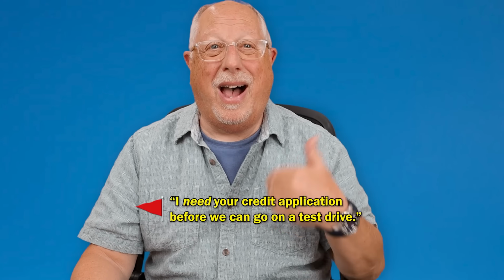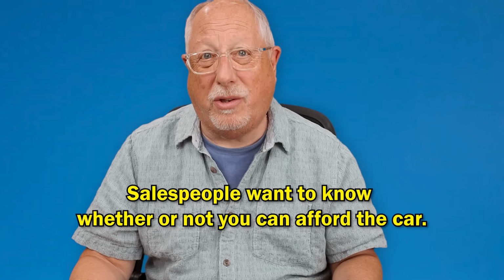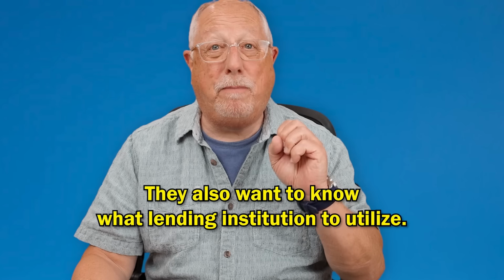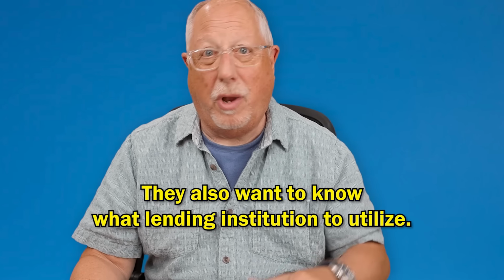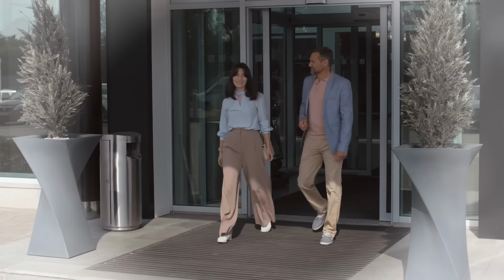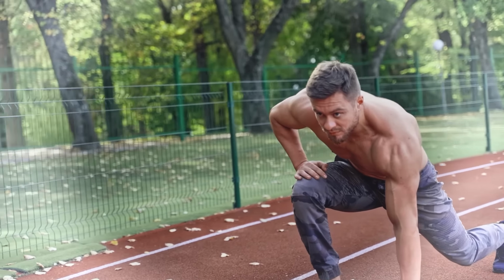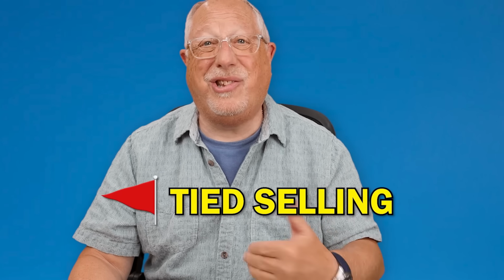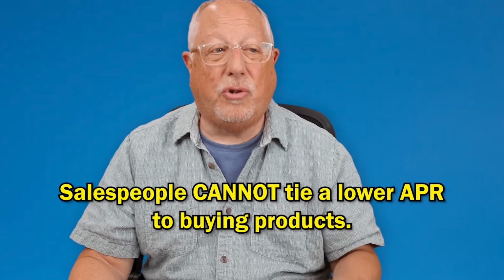If a Car Dealer Does This, LEAVE IMMEDIATELY | 3 RED FLAGS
🚗 What's the best way to buy a car today? Skip the dealership hassle with CarEdge Concierge, the most trusted car buying service. Save more and stress less, with home delivery available:

In this video, you're at a car dealership, sitting across from salesman Ray Shefska. As negotiations go on for a 2013 Subaru Outback, you start to notice a few things he says that seem...off. Well, maybe you should RUN! Ray breaks down THREE RED FLAGS to watch out for when buying a car.